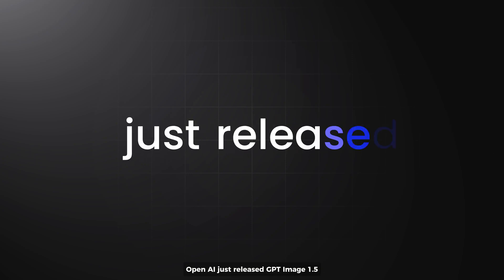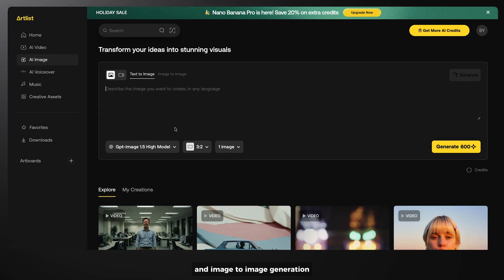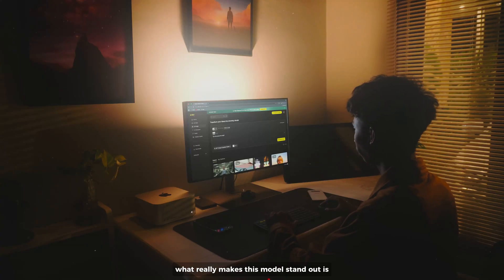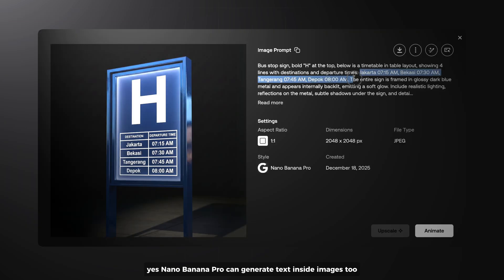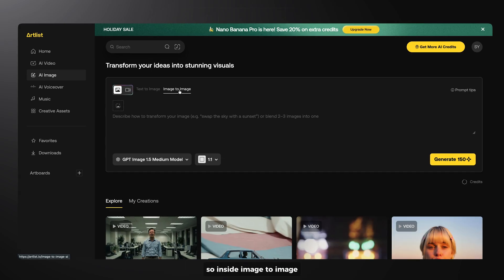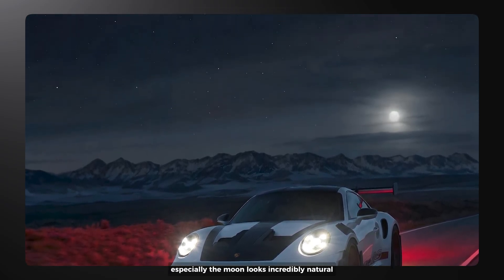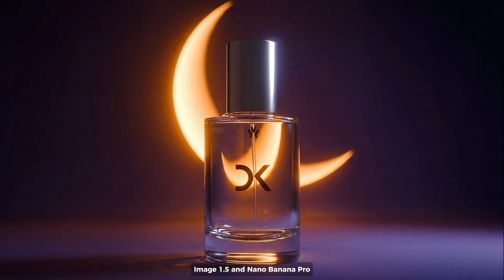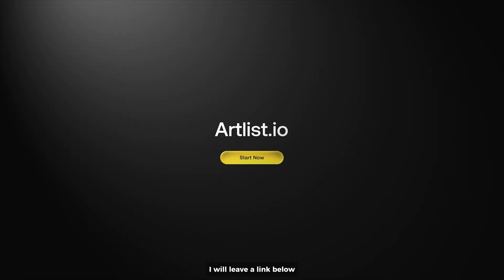New GPT Image 1.5 better than Nano Banana Pro?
OpenAI just dropped GPT Image 1.5... their new flagship model is here, focusing on speed and precision! This model generates images up to 4x faster, perfect for rapid iteration. Superior Text & Layouts! GPT Image 1.5 renders perfectly legible text for UI mockups, infographics, and signage, solving a major pain point of previous models.

You can choose between Nano Banana Pro for character style or GPT Image 1.5 for complex prompts and text. Available for both Image-to-Image and Text-to-Image generations.